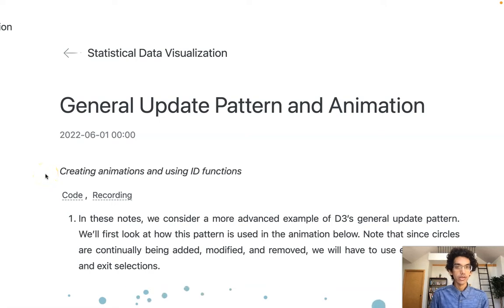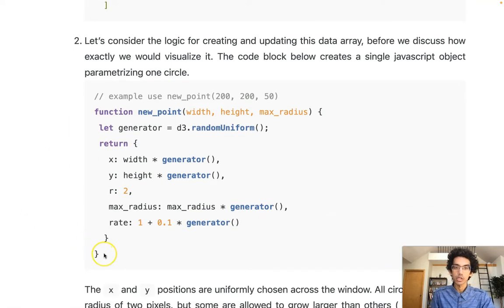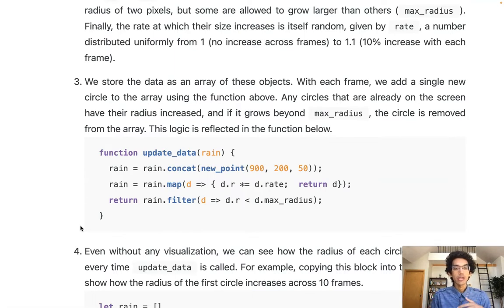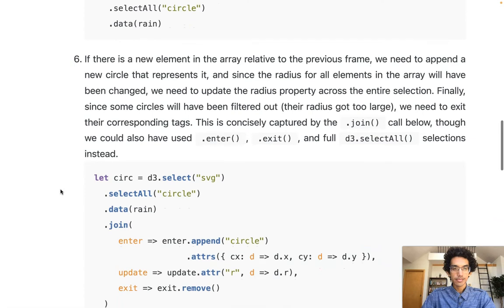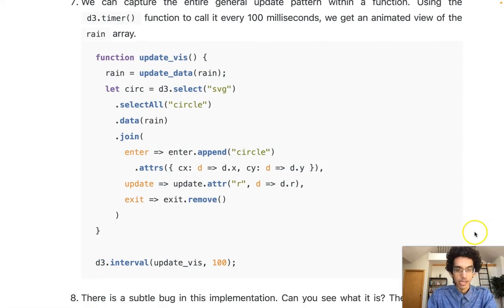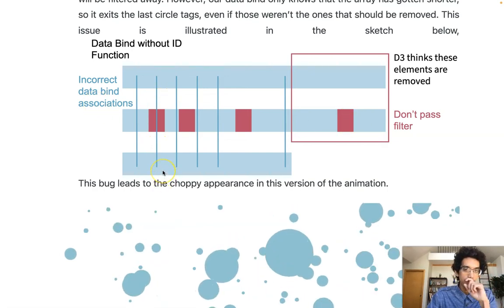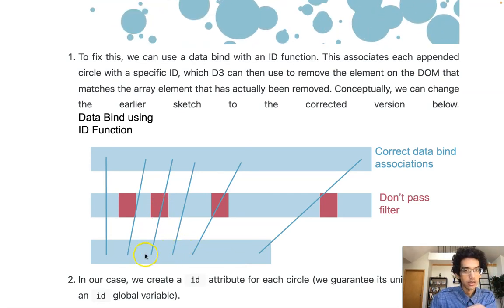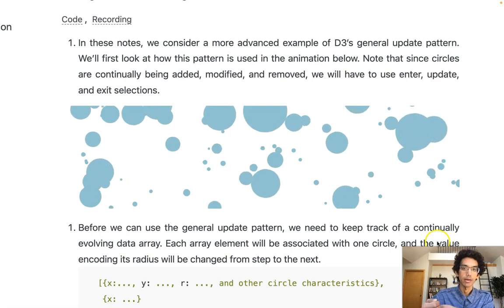Week 5 - 2: General Update Pattern and Animation